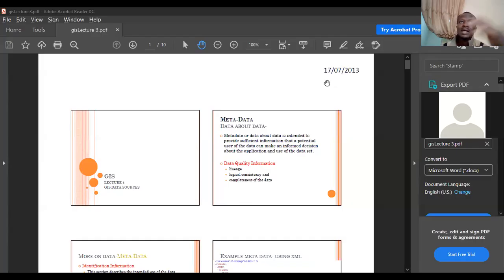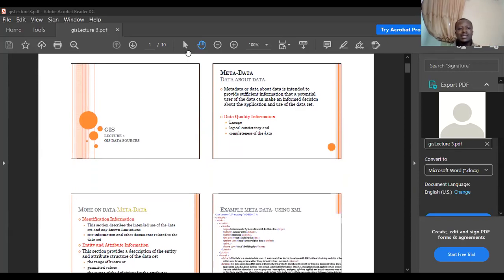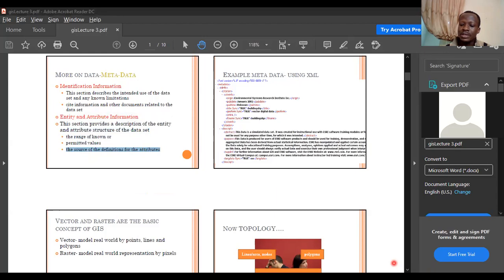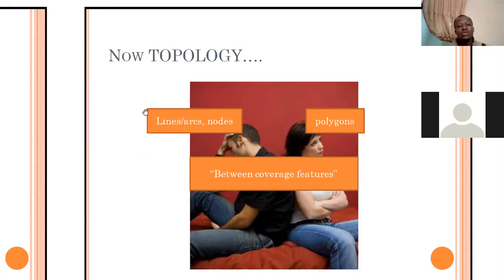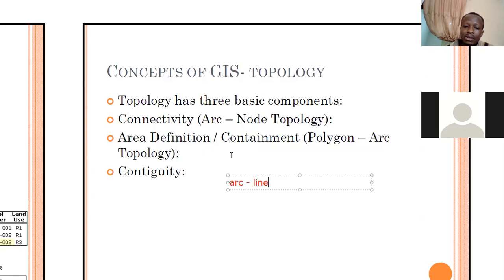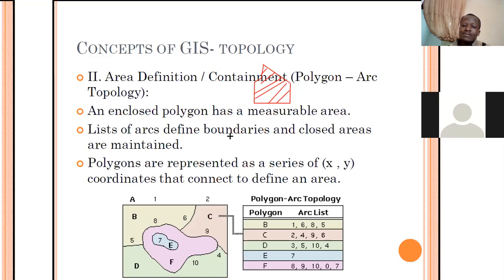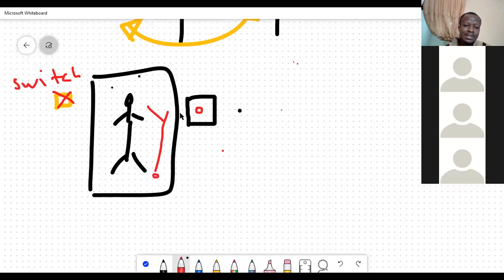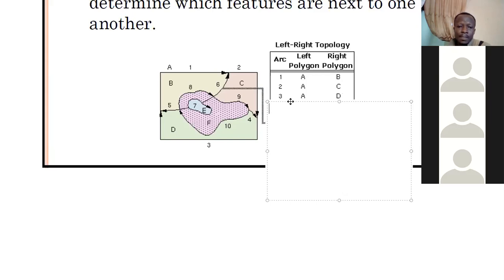GIS For Construction - Buffering |Layers| Topology - Part 1